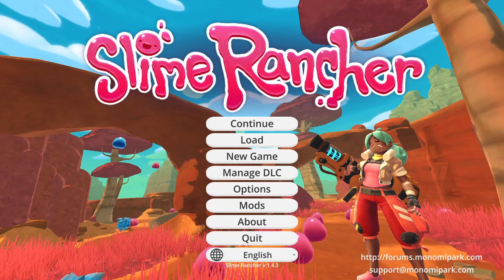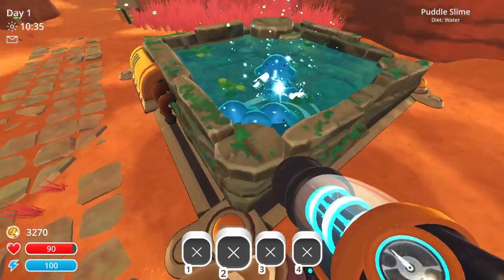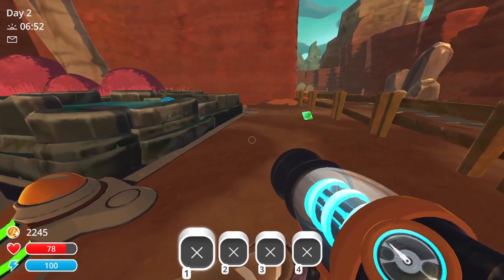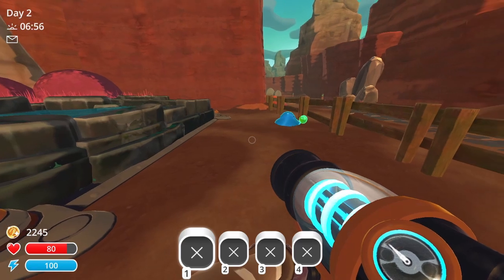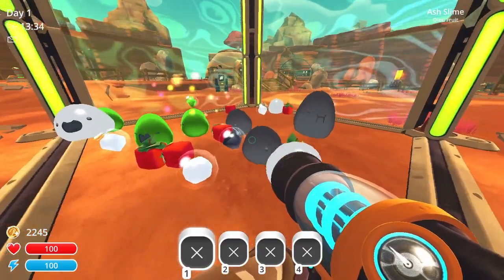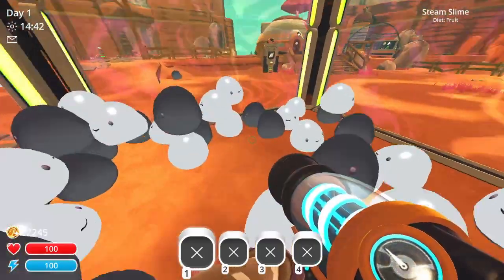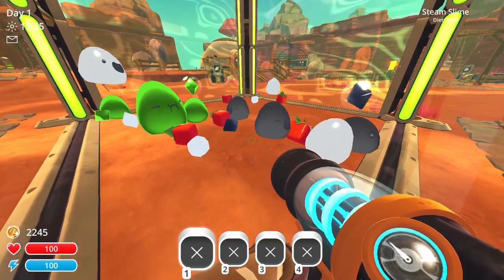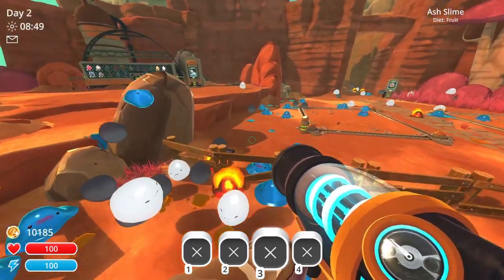Ash, Steam, And Acid Slimes! Slime Rancher Mod Showcase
Hope you enjoyed this little video on a cool mod!